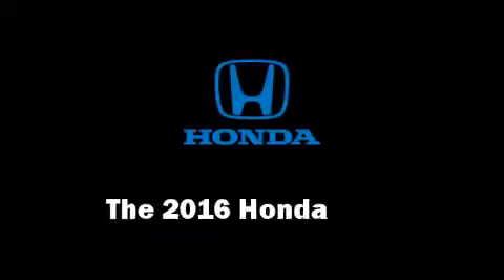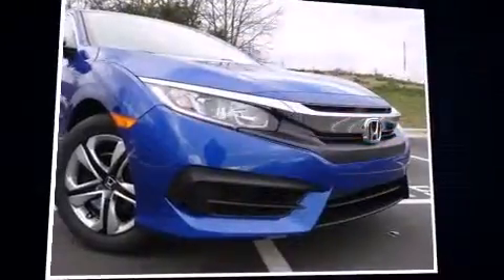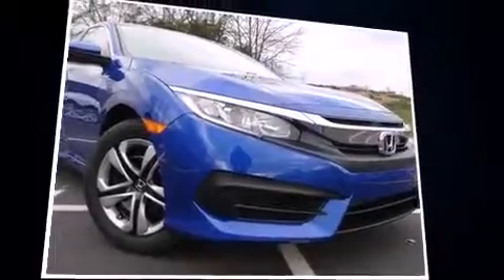2016 Honda Civic LX in Concord, NC 28027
The 2016 Honda Civic This 4 door, 5 passenger sedan will allow you to take command of the road with confidence! Smooth gearshifts are achieved thanks to the 2 liter 4 cylinder engine, and for added security, dynamic Stability Control supplements the drivetrain. All of the following features are included: 1-touch window functionality, a tachometer, front bucket seats, tilt and telescoping steering wheel, power door mirrors, remote keyless entry, and power windows. Audio features include an AM/FM radio, and 4 speakers, providing excellent sound throughout the cabin. Honda ensures the safety and security of its passengers with equipment such as: dual front impact airbags with occupant sensing airbag, front SIDE impact airbags, traction control, brake assist, a security system, and 4 wheel disc brakes with ABS. This car was designed with safety in mind, allowing you to drive with even greater assurance. You will have a pleasant shopping experience that is fun, informative, and never high pressured. Please don't hesitate to give us a call.